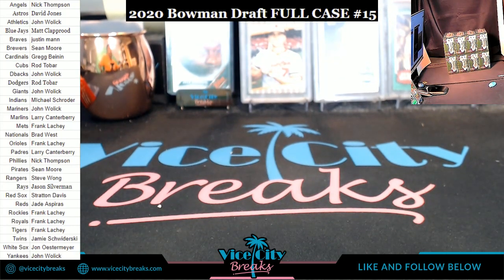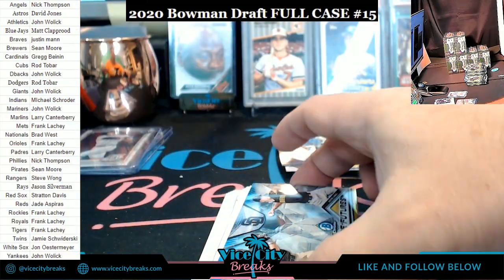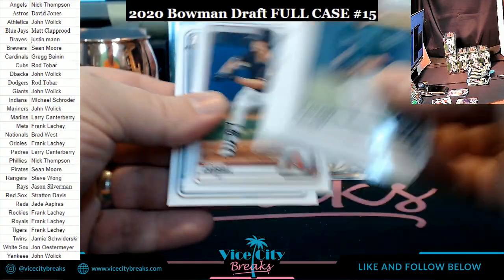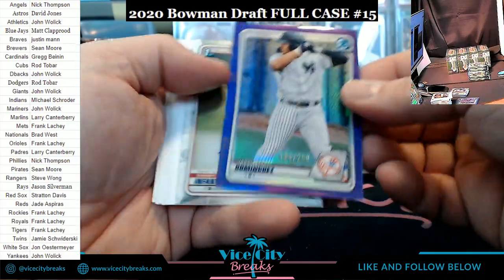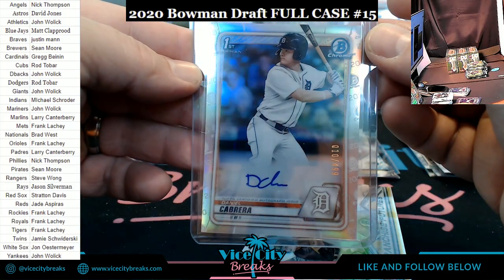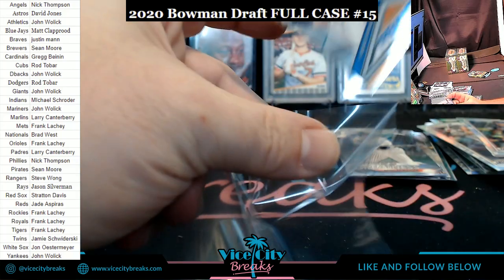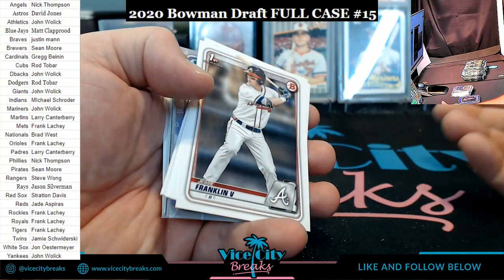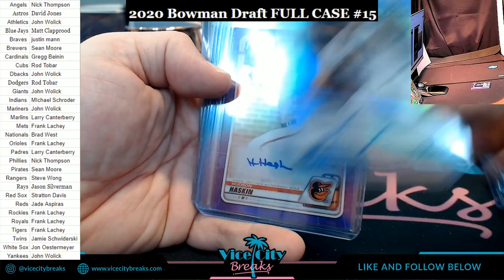2020 Bowman Draft Full Case #15